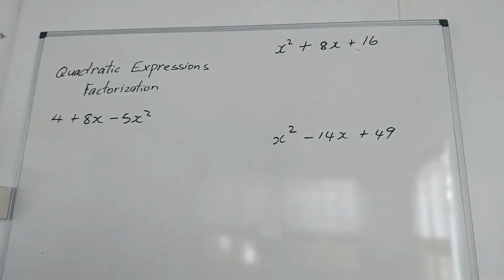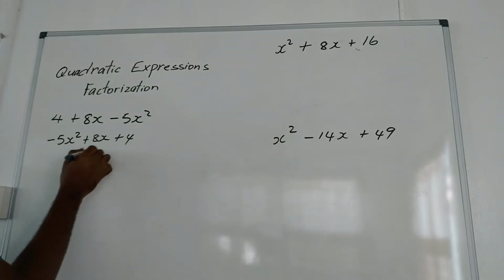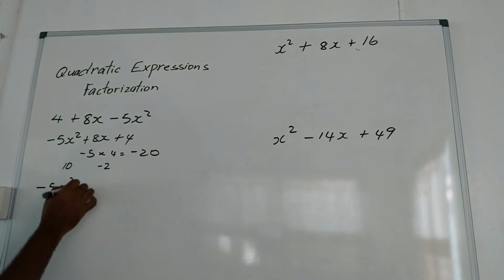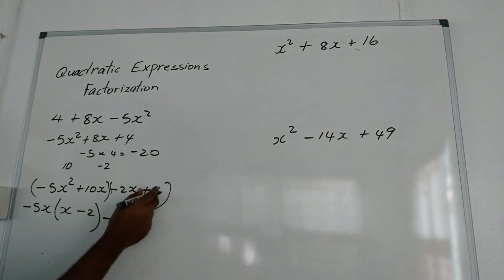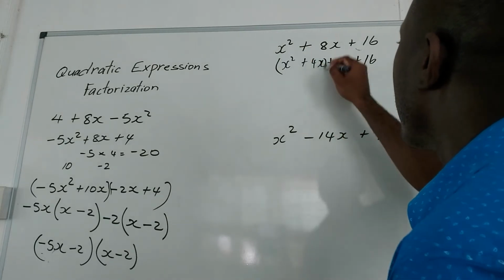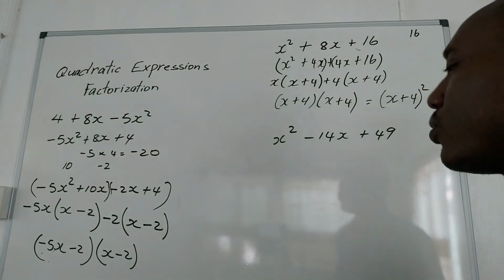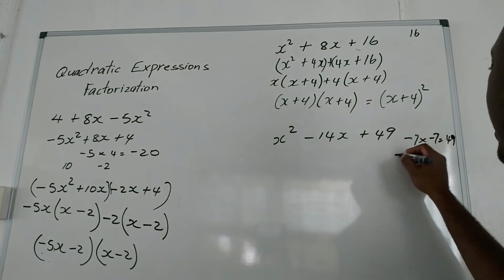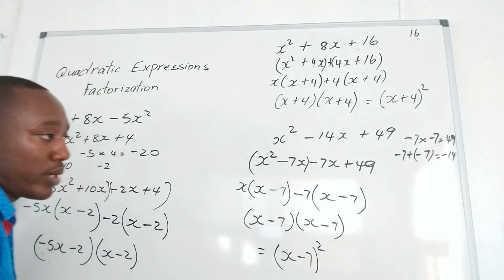Lesson 6 Factorization of quadratic expressions 3